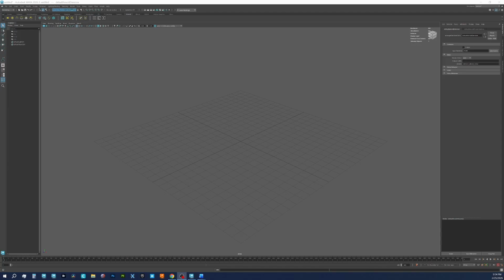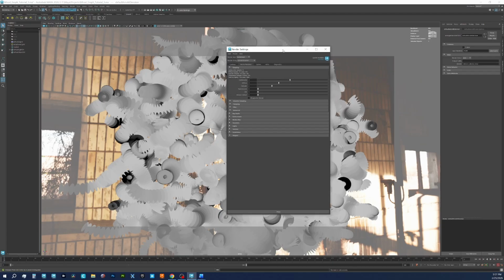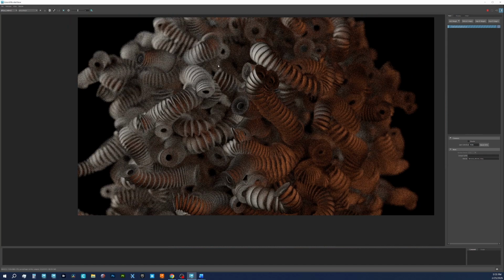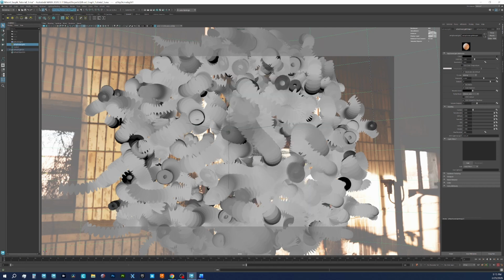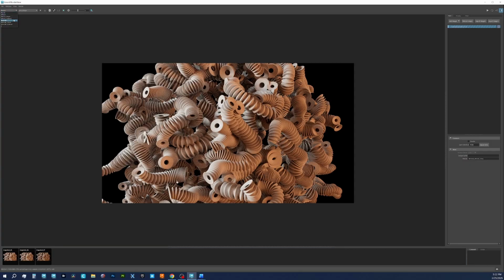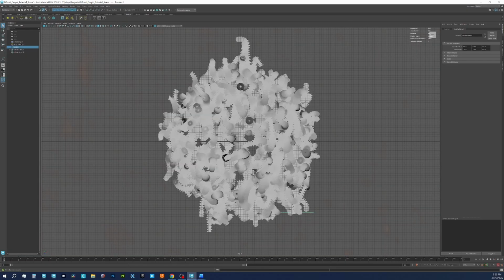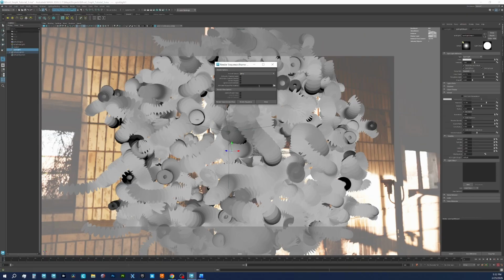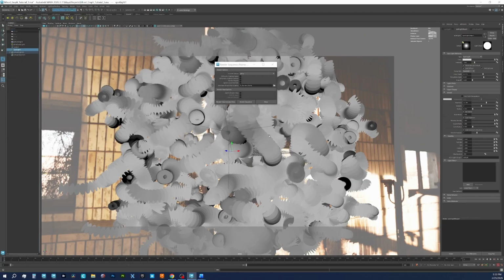Basic Render and AOV Set Up